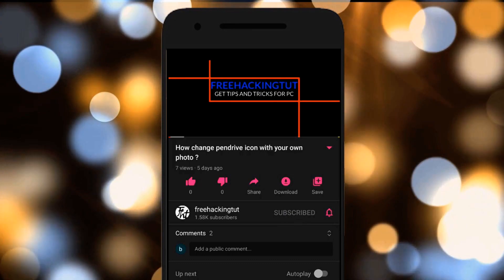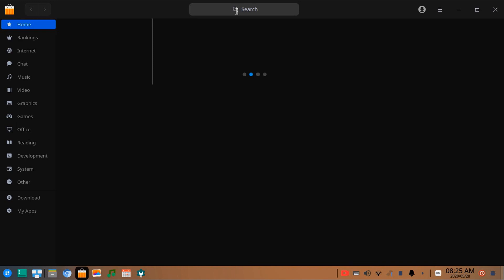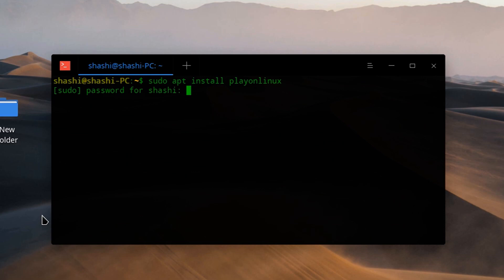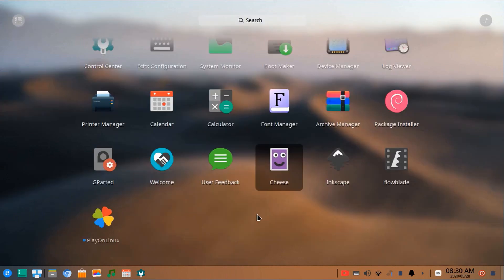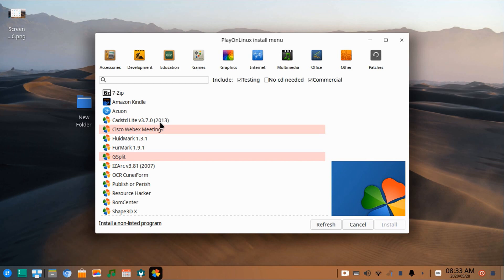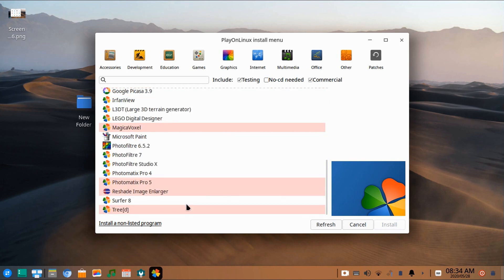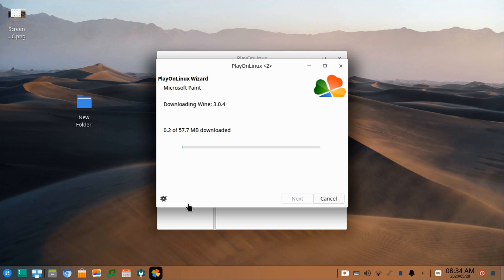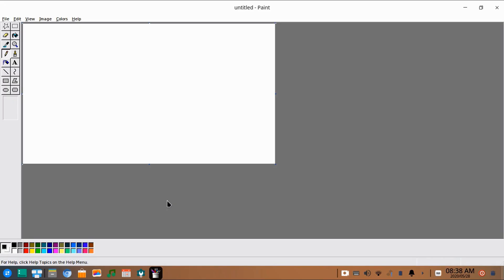How to install Windows Softwares in Deepin OS ?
This video is all about how to install Windows Softwares in Deepin OS ?